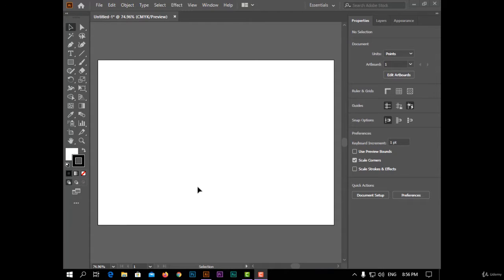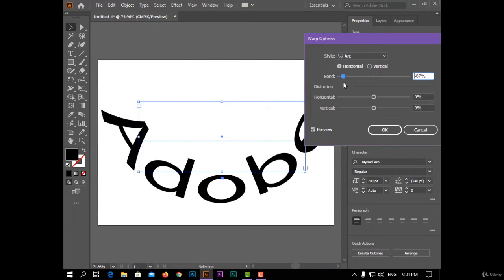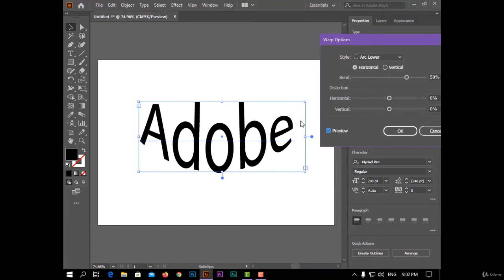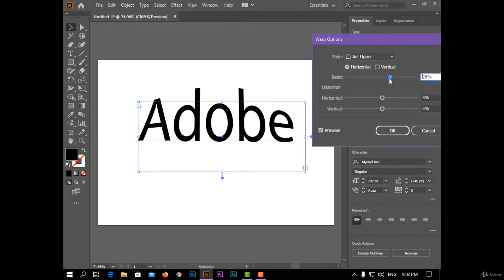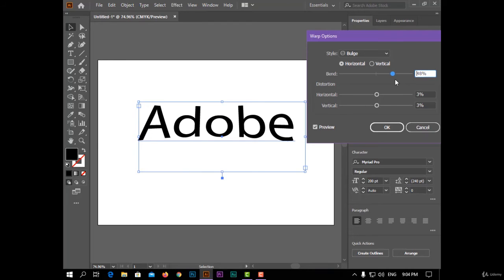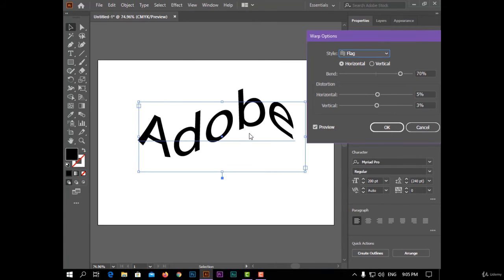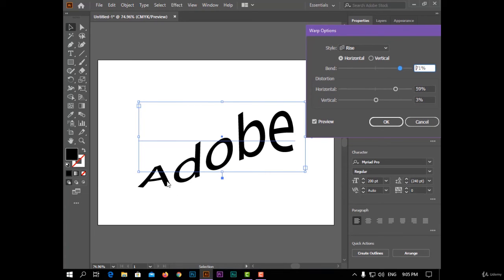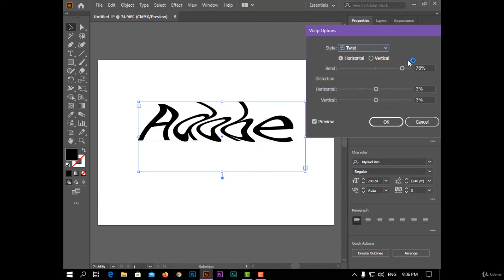Warp | Adobe Illustrator CC | By- Jaahid khan